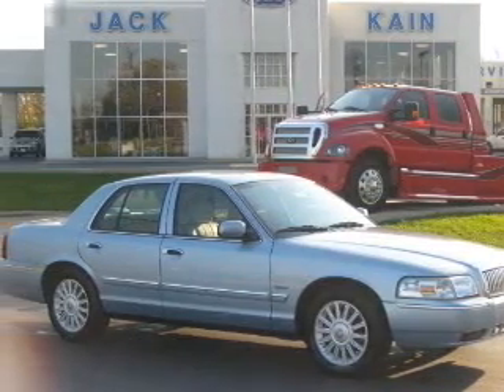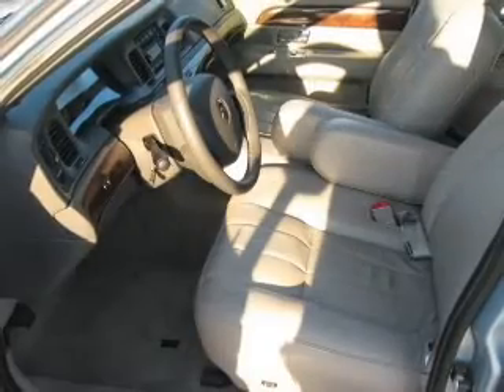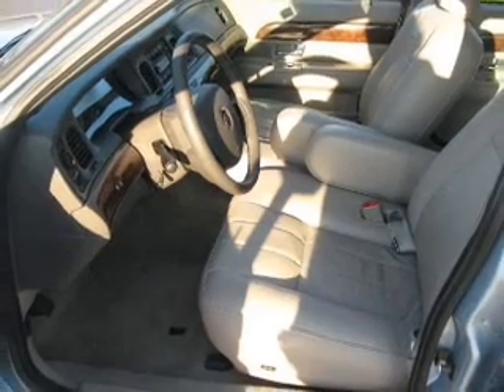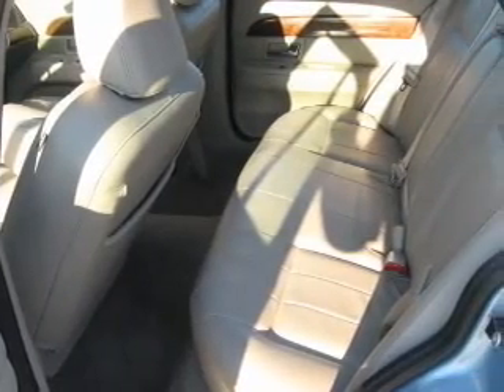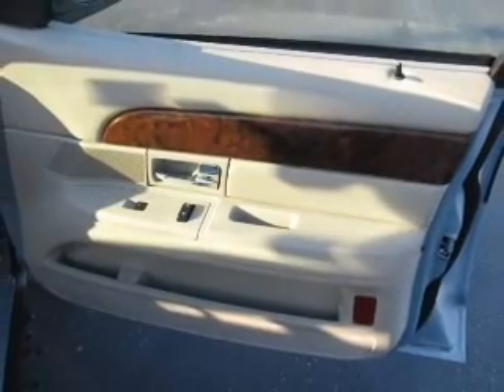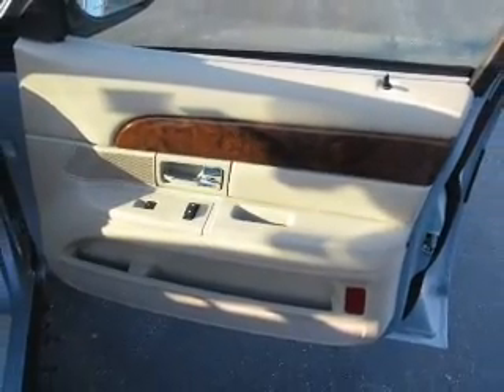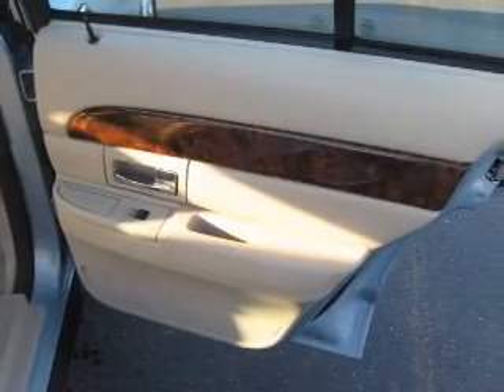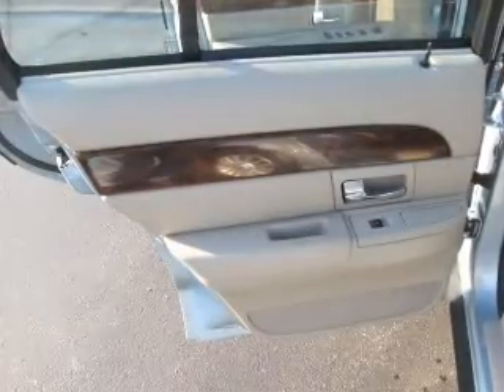2009 Mercury Grand Marquis - VERSAILLES KY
Phone:
Year: 2009
Make: Mercury
Model: Grand Marquis
Trim: LS
Engine: 4.6 liter 8 cylinder 16 valve
Transmission: 4-Speed Automatic
Color: Light Ice Blue Metallic
Mileage: 17481
Address:
3405 LEXINGTON RD